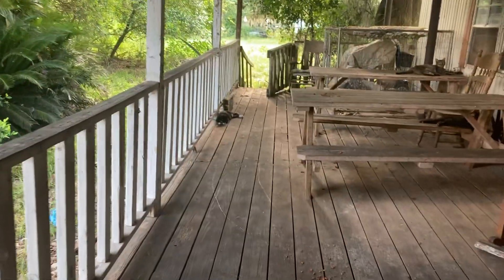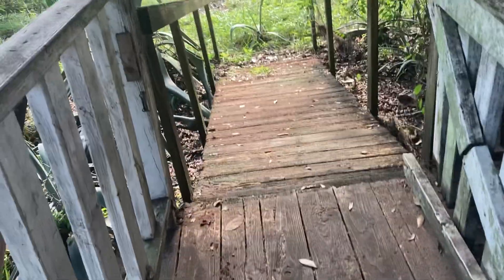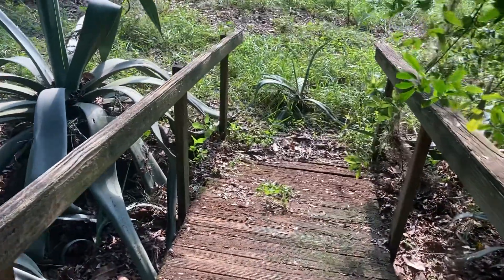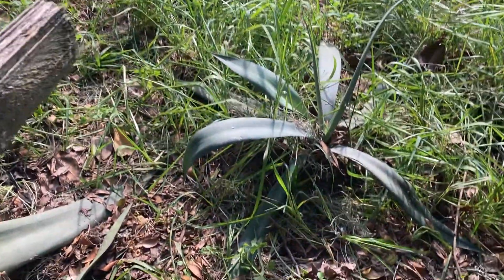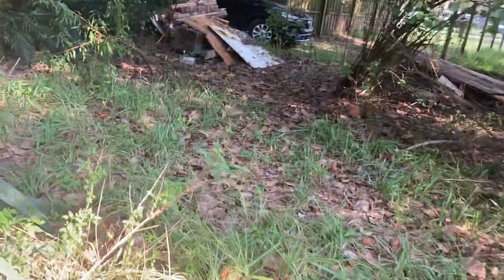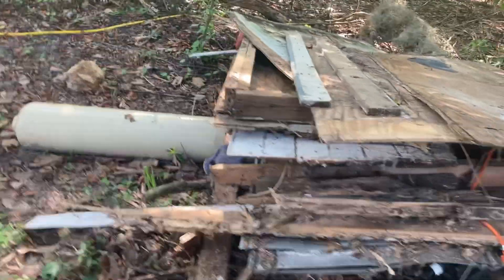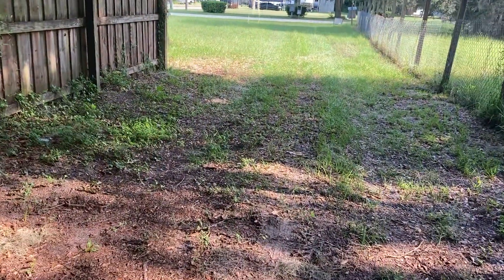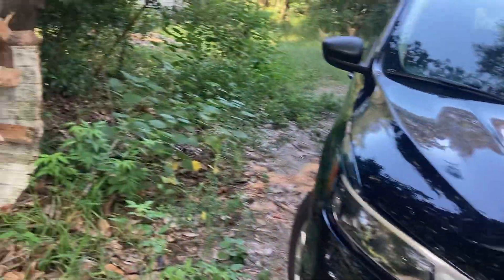August 16, 2024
Clean Up